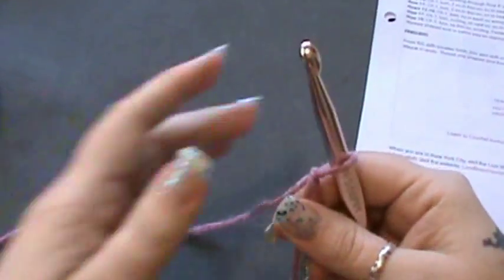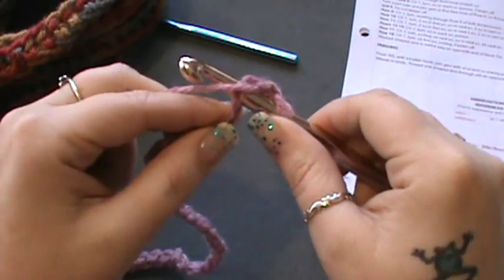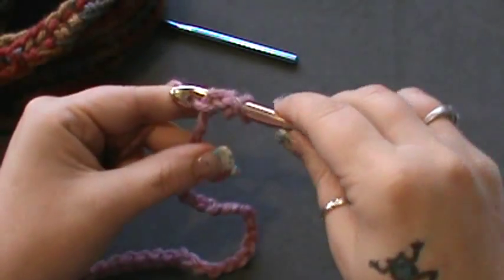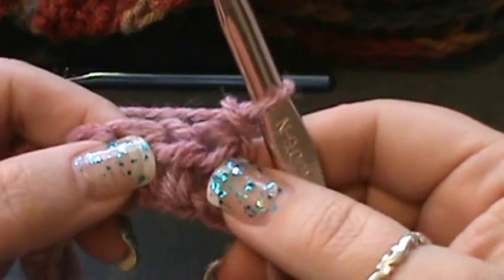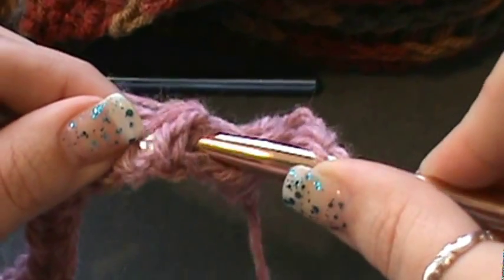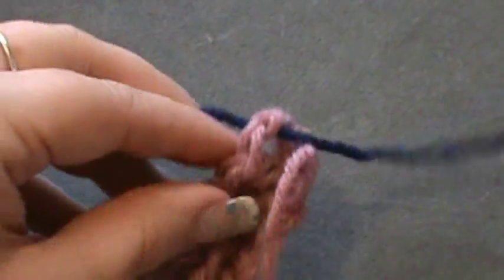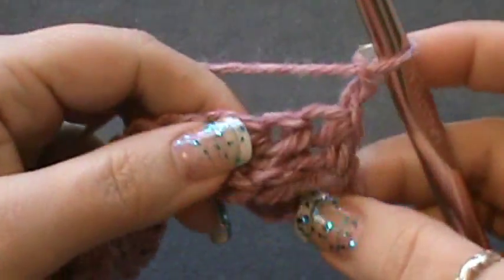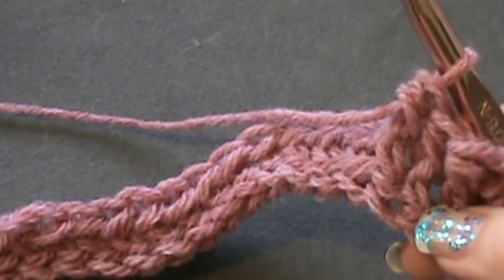"Weekly Pattern Wednesday"- "Necktie"---Video 1 of 3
Learn to do this Necktie from Lionbrand.com
Use of Pattern approved by Lionbrand.com